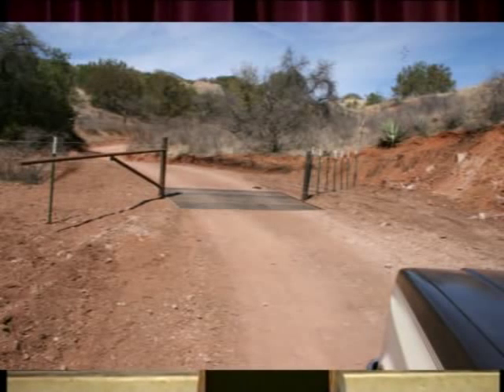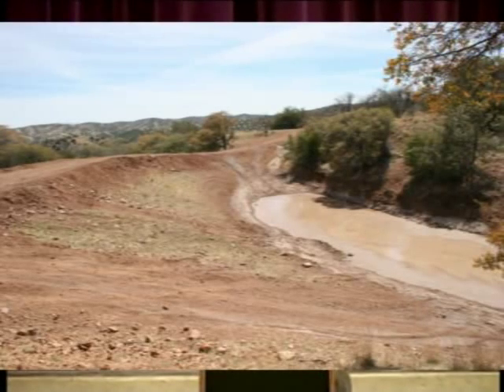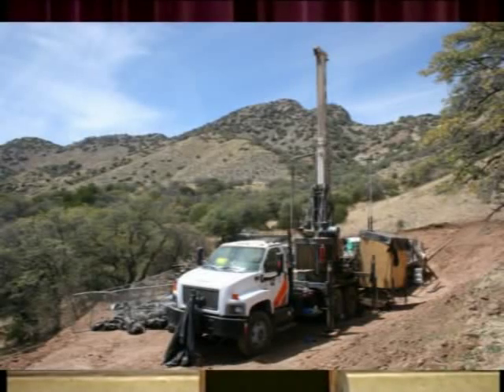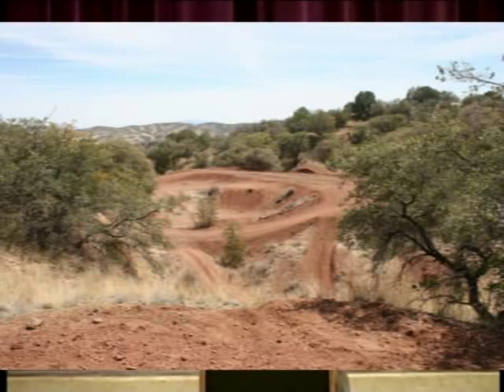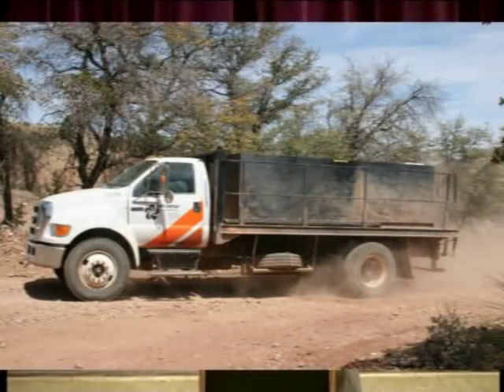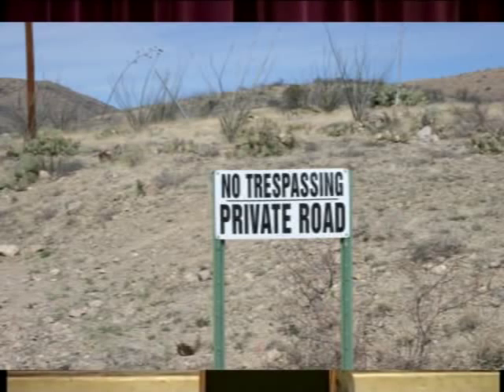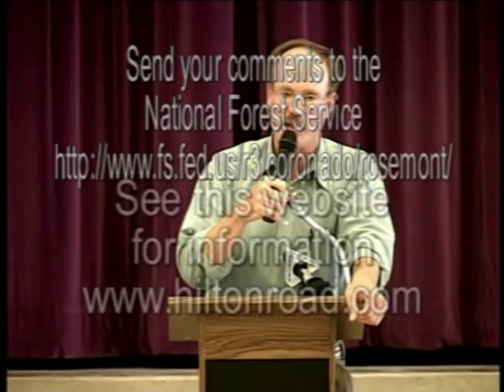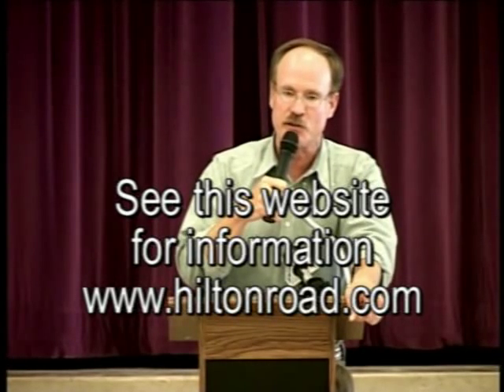General Manager Rosemont Copper speaks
This is Rod Pace, General Manager of Rosemont mining. The company that is a subsidiary of Augusta Resource (AZC) wanting to get approval for an open pit copper mine on Federal National Forest land. His speech may convince someone to approve it but it did NOT change mine.